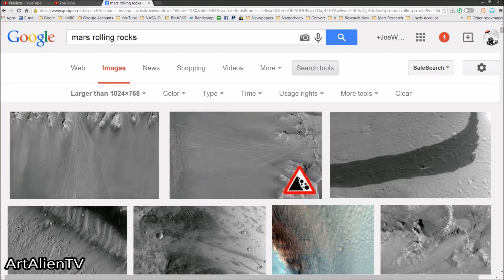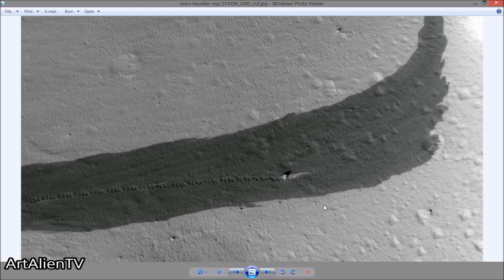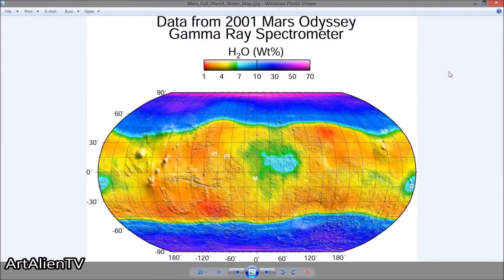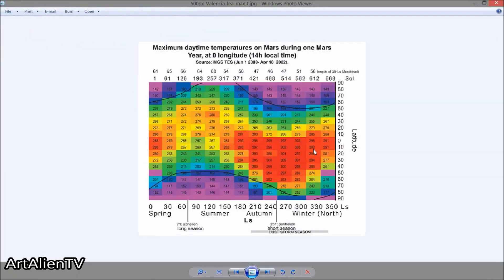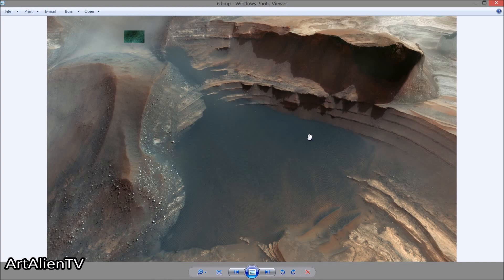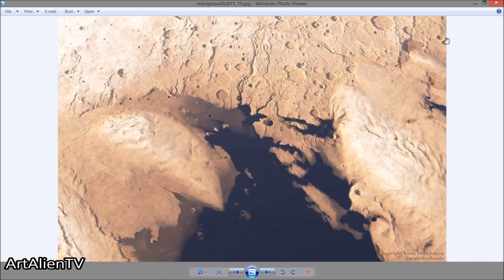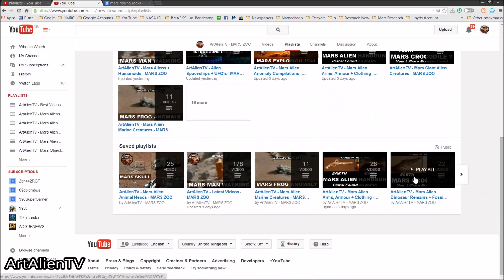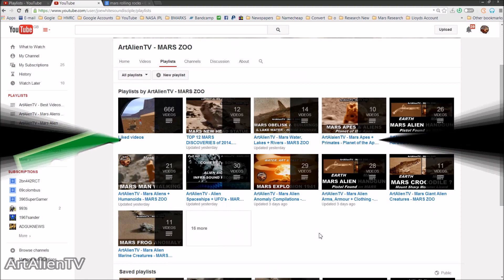MARS ROLLING ROCKS - Liquid Water / Higher Air Pressure ? ArtAlienTV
🧐 Exclusive ! Rolling rocks of Mars, and how they move. On Earth they are pushed by ice moving over shallow water so I would expect the same on Mars for some of them at least. Does this prove that the atmospheric pressure on Mars is much higher than we are told?
For wind to move the ice that pushes the rocks, there would need to be different air pressure conditions for the now supposedly ineffective wind to move these rocks. It simply does not add up. Liquid water is needed for this process to work.
It is obvious with only a cursory look at the evidence for liquid water on Mars that it must be present, especially in the melt zones, nearer the polar regions especially in the warmer parts of the year.
Many of the images show water vapour in the air, and Gale Crater was chosen for it's geothermal properties.
Wet sand has been also spotted by many other researchers in Gale Crater where the Curiosity presides.
Ice condenses on the rocks in the cold nights only to be melted as the day warms up. This leaves patches of wet sand in many areas.
I and many other researchers have also found small plants that look like lichen and moss on some rocks. Even small cacti.
Perhaps this is why the images are either in black and white or have had red added to hide this green organic matter from the public.
On Earth microbes live in water in all its states, even frozen. I would expect it to be similar on Mars.

First published on YouTube by ArtAlienTV - 2nd February 2015.

mars perseverance curiosity rover images nasa jezero astronomy moon Or select the "$ thanks" option next to "share" on the right below the video.